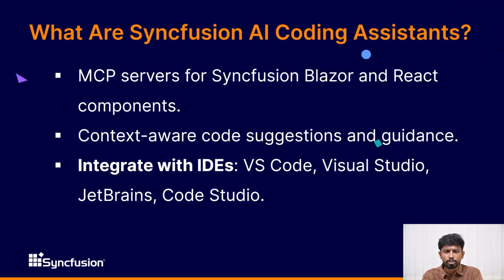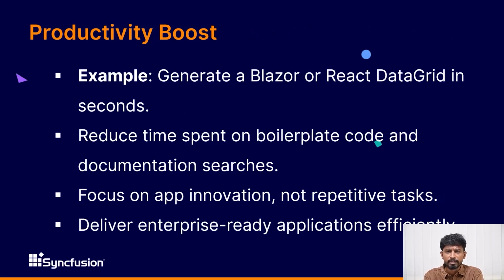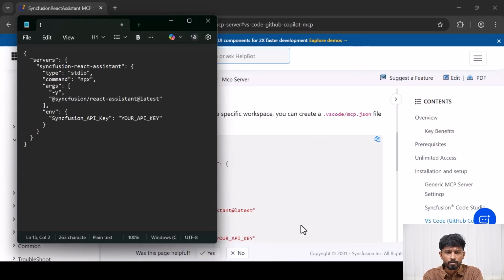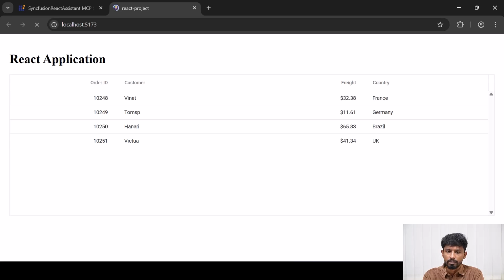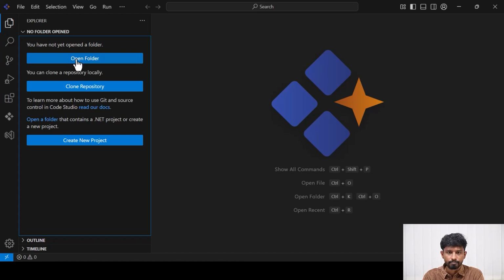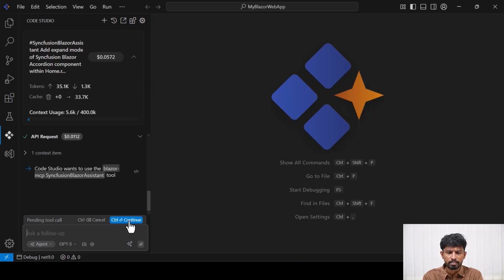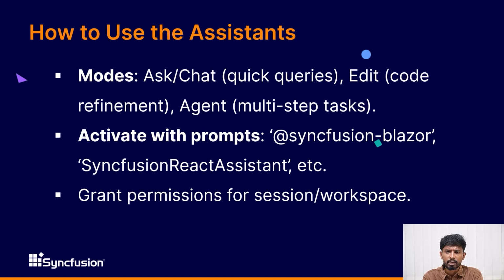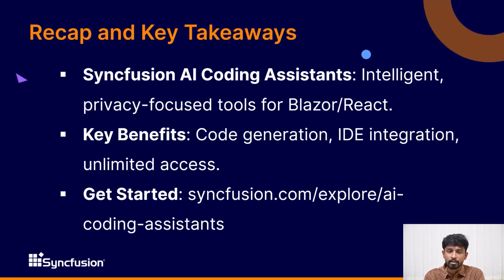Meet the Syncfusion® AI Coding Assistants: Build Blazor & React Apps at Lightning Speed [Webinar]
Discover how Syncfusion’s AI Coding Assistants are revolutionizing Blazor and React development! In this session, Shriram Sankaran, Senior Product Manager at Syncfusion, walks you through how these intelligent assistants simplify app creation—helping you code faster, smarter, and with complete confidence.

You’ll learn how to:
- Set up Syncfusion AI Coding Assistants in VS Code and Syncfusion Code Studio.
- Generate accurate, context-aware code for Blazor and React apps in seconds.
- Use three interaction modes—Ask, Edit, and Agent—for maximum productivity.
- Manage privacy and API keys securely with Syncfusion’s enterprise-grade design.
- Leverage the unlimited access model to iterate and build freely without restrictions.

From setup to real-world demos, this webinar shows how Syncfusion’s AI Coding Assistants help developers eliminate repetitive tasks, reduce debugging time, and accelerate innovation.

TIMESTAMPS
[00:00] Introduction and agenda
[01:34] Overview of Syncfusion AI Coding Assistants
[04:11] Why use the AI Coding Assistants
[05:22] Getting started: prerequisites and setup
[06:28] Live demo – React AI Coding Assistant
[12:36] Generate your Syncfusion API key
[13:24] Using the assistants in Code Studio
[16:12] Live demo – Blazor AI Coding Assistant
[20:47] Using the assistants effectively
[22:53] Privacy and data protection
[23:40] Unlimited access model
[24:22] Key takeaways and getting started